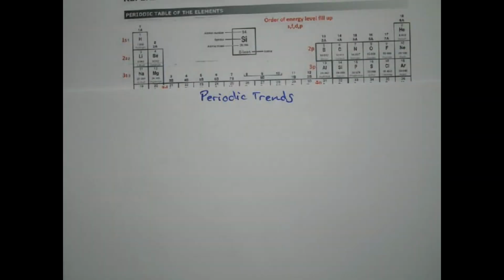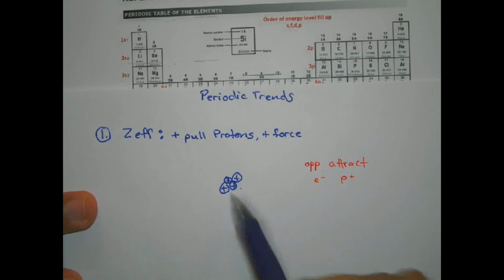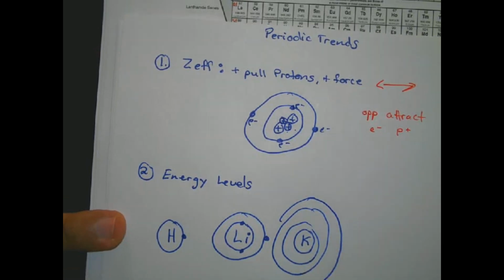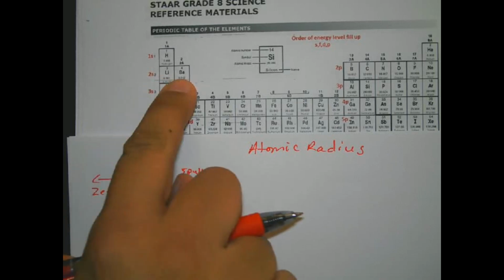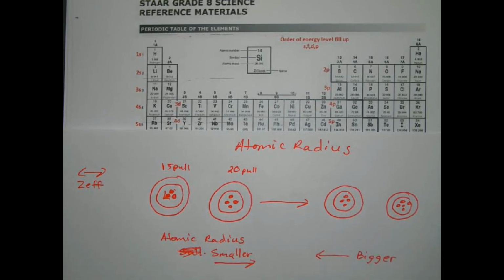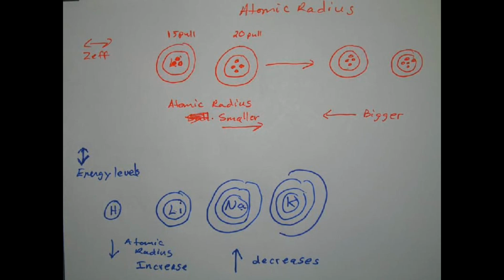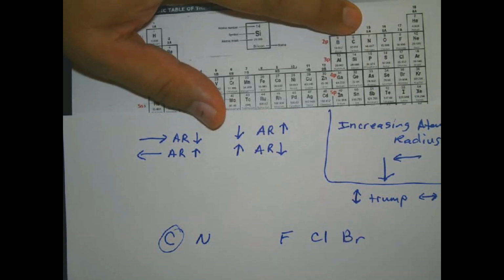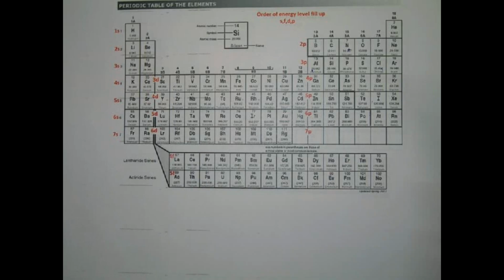Exploring Atomic Radius: Understanding Trends in the Periodic Table | Periodic Table Unlocked Part 3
Welcome to Part 3 of "Periodic Table Unlocked: Trends and Applications" on Schrei's Simplified Science! 🌟 In this educational tutorial, Mr. Lucier delves into the concept of atomic radius and how it varies across the periodic table. Learn about the trends in atomic size, factors influencing atomic radius, and how these changes impact chemical behavior. This video includes detailed explanations, notes, and examples to enhance your understanding of this fundamental concept.

🔬 In This Video, You’ll Learn:
-What atomic radius is and how it’s measured.
-How atomic radius trends across periods and groups.
-Factors that influence changes in atomic radius.
-Real-world applications and examples of atomic radius trends.

📘 Explore Further:
-Watch previous parts of the series for foundational knowledge: Periodic Table Unlocked: Trends and Applications
-Access detailed notes and additional resources in my Teachers Pay Teachers Store